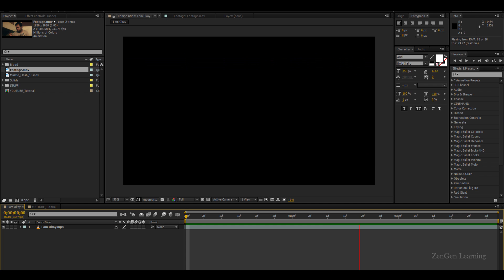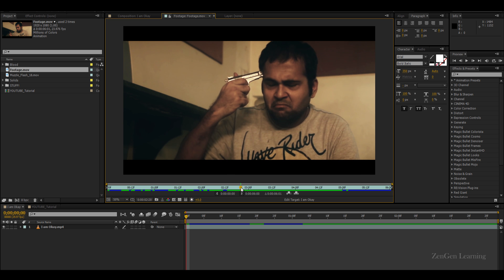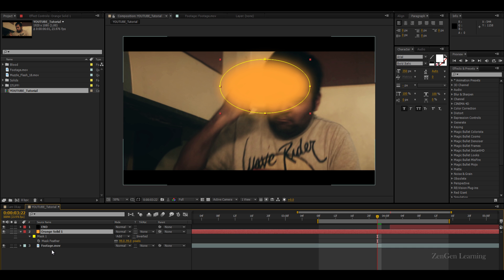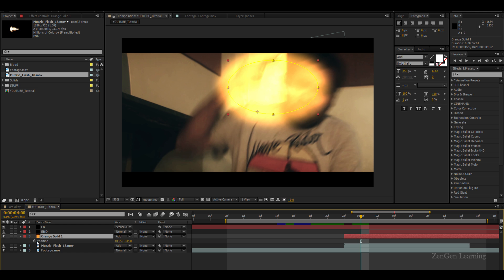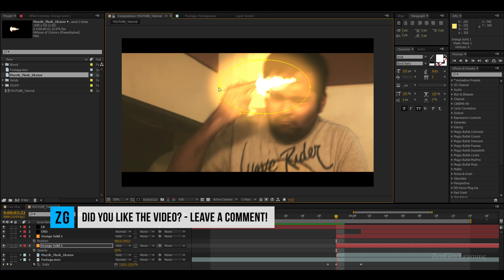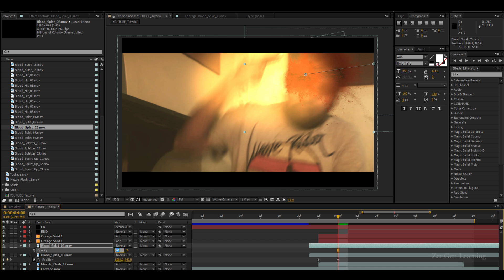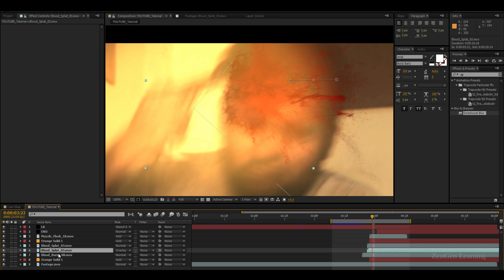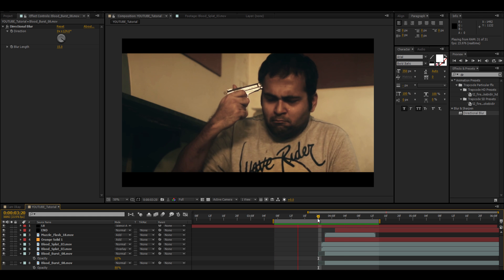Realistic Headshot In After Effects! │ Complete Tutorial - With Project FILES!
What IS HAPPENING PEOPLE!
In this episode I will show you how to create some realistic HEADSHOTS In after effects without any plugins!
So believe me when I say this! Killing people hasnt been cheaper! :D

"Happy Tech House Full Master - AM"
Creator - Plash
Courtesy - Audiomicro.com

"Infinite Light - AM"
Creator - SoulState
Courtesy - Audiomicro.com

Programs Used For Making this Episode :

Motion Graphics Work  - Compositing In After Effects